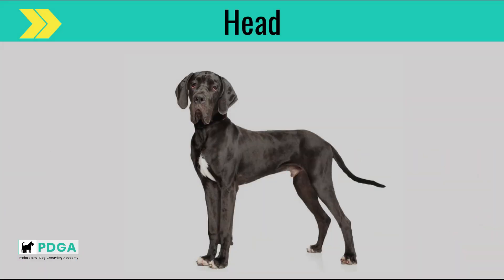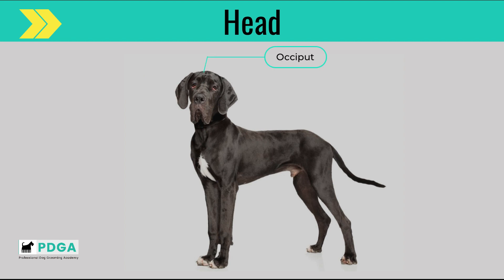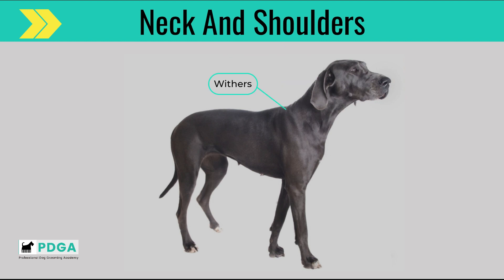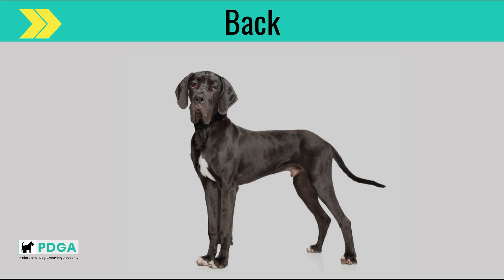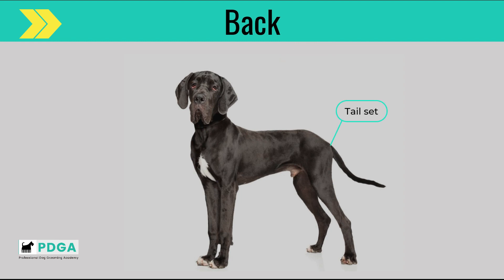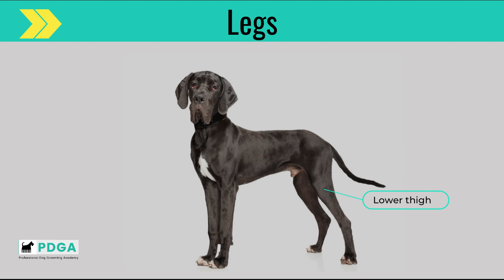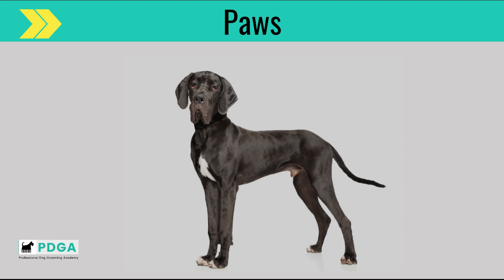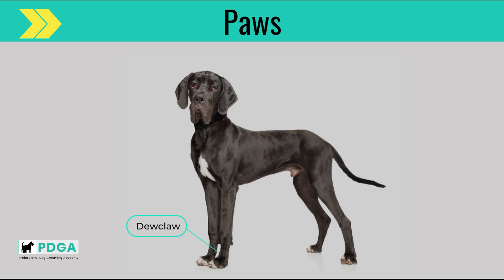Learn About a Dog's Anatomy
You might be wondering, why is it important to learn about the anatomy of a dog when becoming a dog groomer? Well, to handle a dog safely during the grooming process and to style a dog to accentuate its features, you need to know its basic anatomy.
Knowing the anatomy will also assist in precision work when it comes to styling. For example, to ensure that the Schnauzer’s leg shape starts at the same level on both sides you would use the elbow as a guide.

To learn more about what PDGA is all about, click on the following